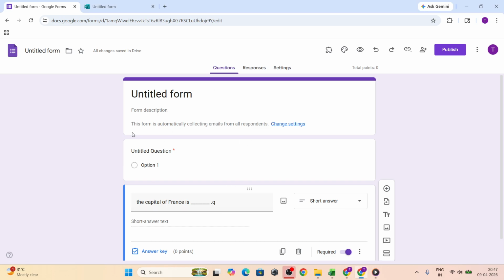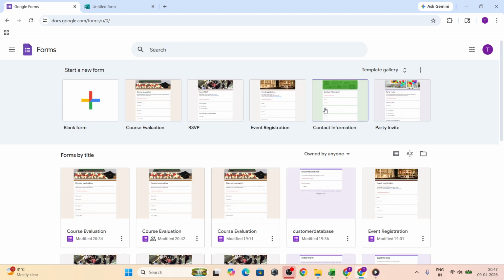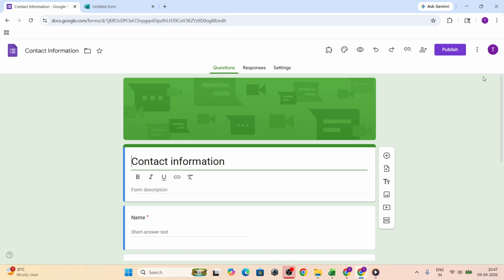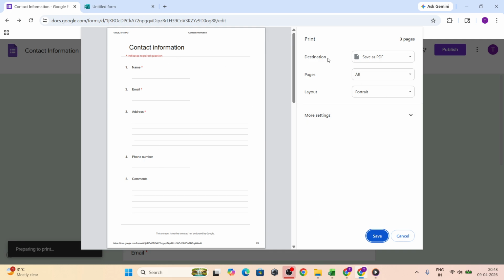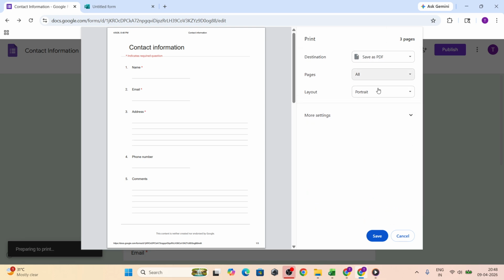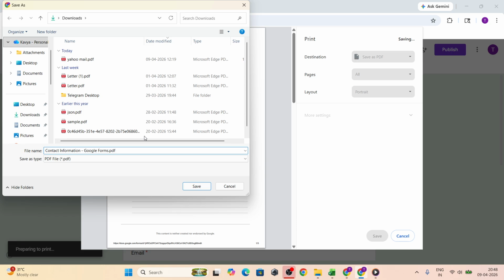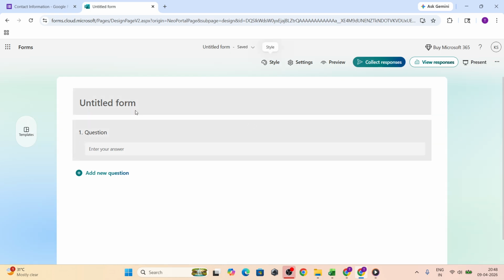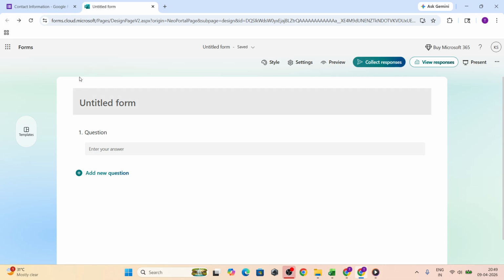How To Convert Google Forms To Microsoft Form (Step By Step)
In this video, you will learn how to convert Google Forms to Microsoft Forms quickly and easily. If you are migrating from Google Workspace to Microsoft 365, this Google Forms to Microsoft Forms tutorial is the perfect guide to help you transition your surveys and quizzes.